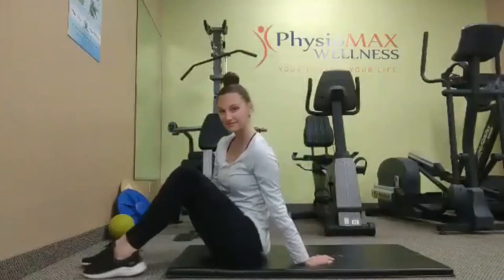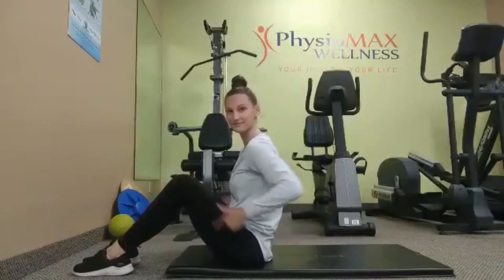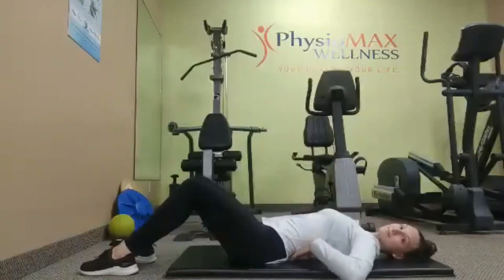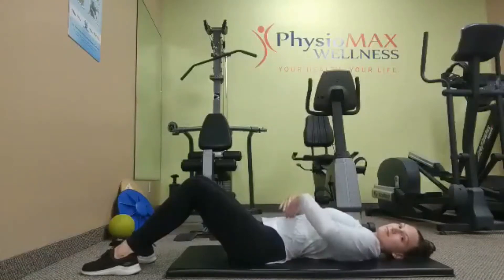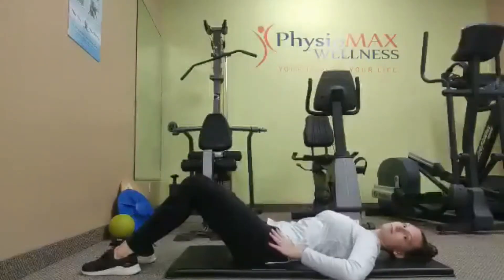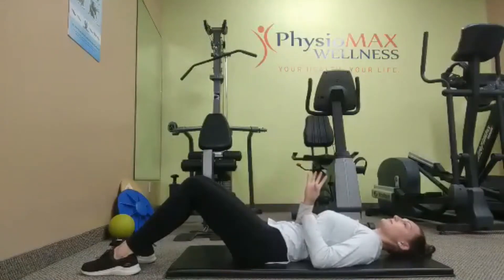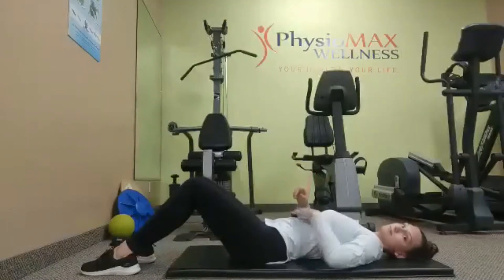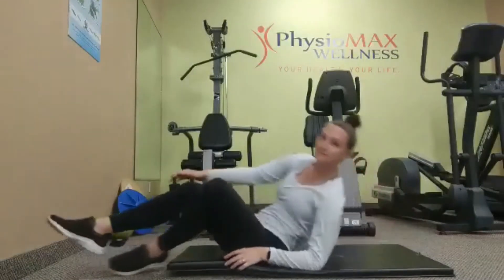Abdominal Bracing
While lying on your back, tighten your stomach muscles as you draw your belly button down towards the floor.
1 set = 3 repetitions holding for 5 seconds each time
Complete 3 times per day as tolerated.